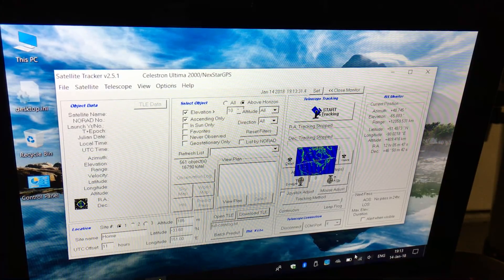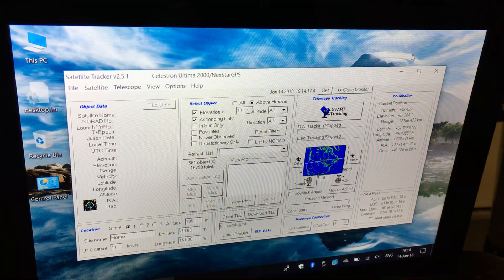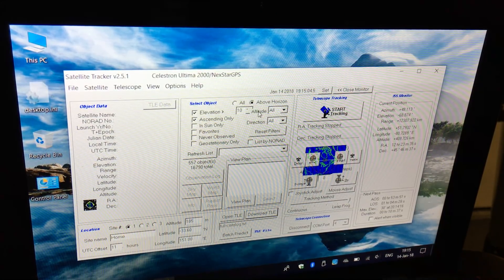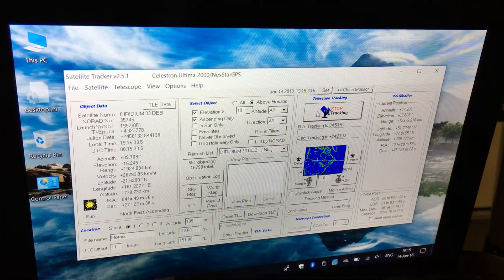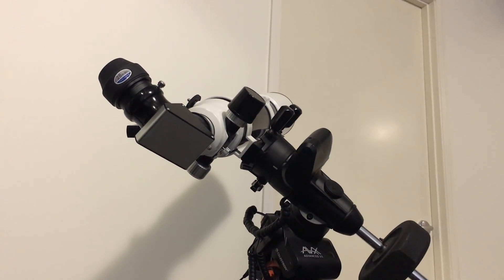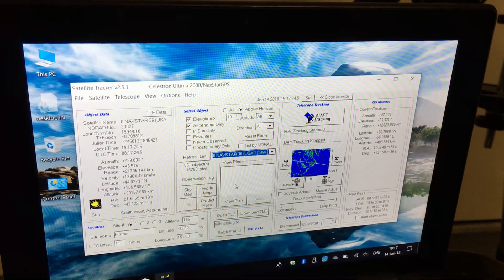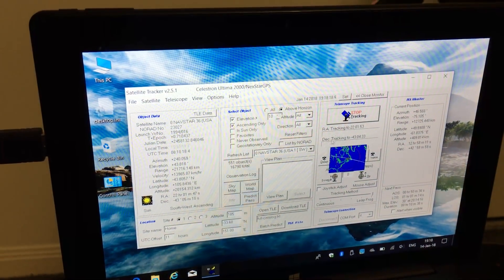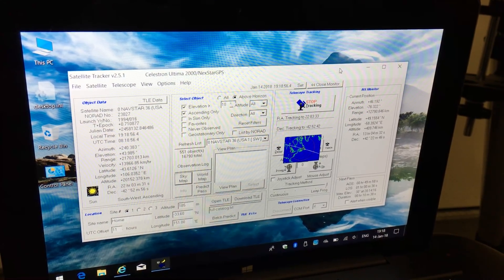Satellite tracker software preview. - Track satellites with a Telescope.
This suggestion was made by one of my subscribers who also sent me a link to the software.

Also you will need to register an account with space-track for the latests TLE data.

Looking forward to trying this on the ISS when I can.